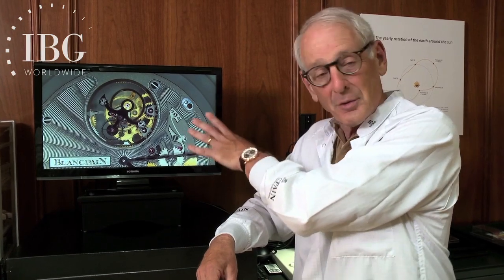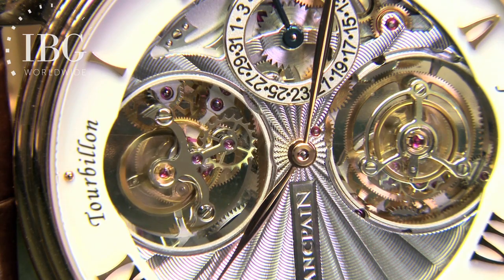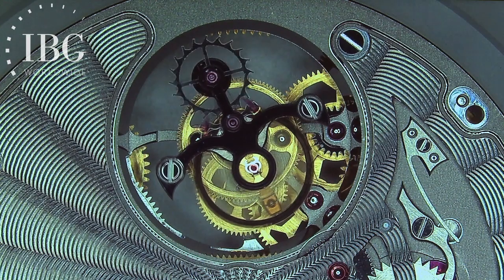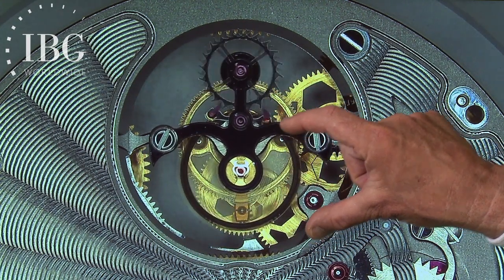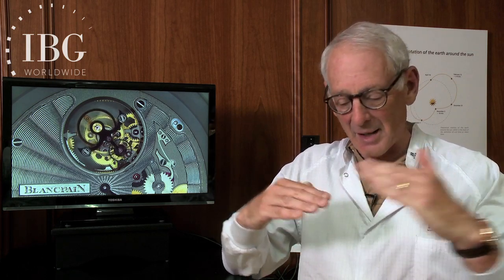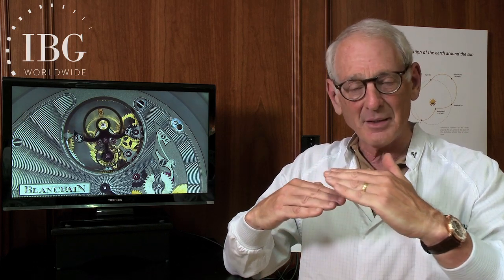Blancpain: Particularities of Blancpain’s tourbillon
Blancpain is the oldest watch brand of the world and seated in Le Brassus, Switzerland. When it constructed its first tourbillon decided to take some risks and bring some innovation into the construction. Which ones will be explained in the following video.